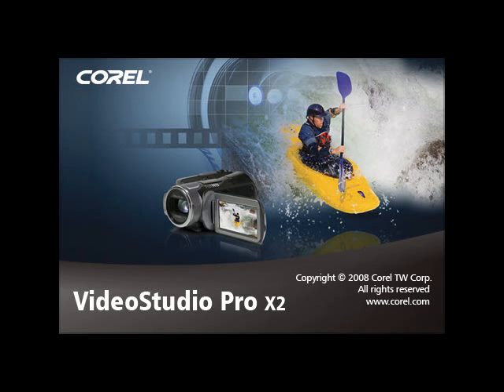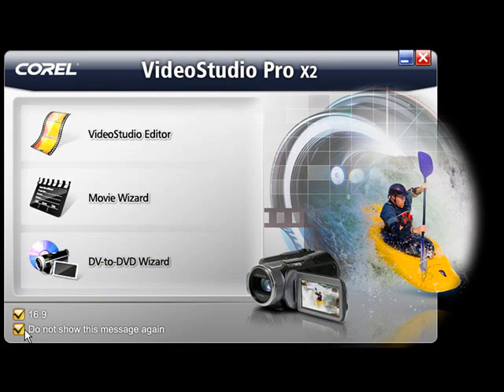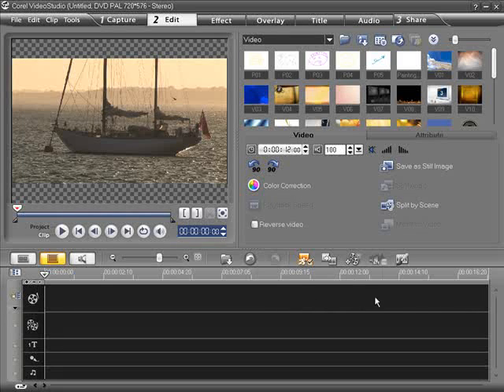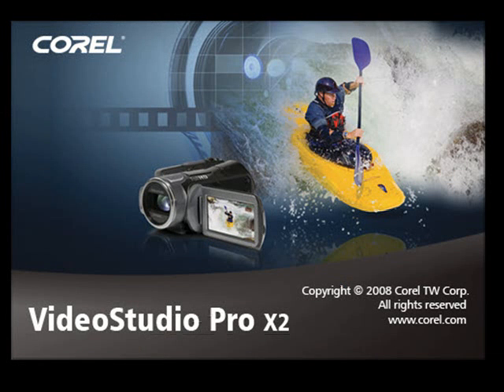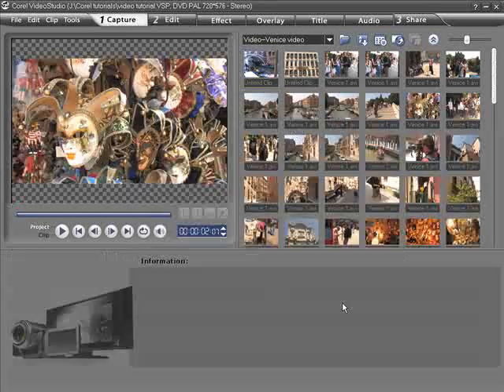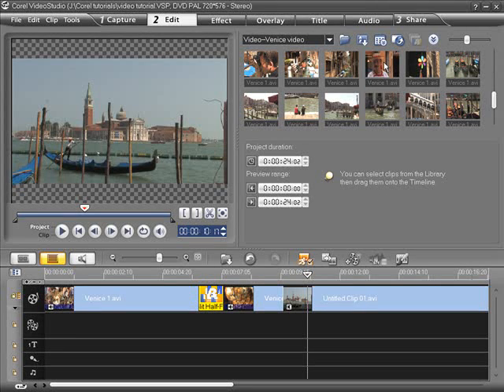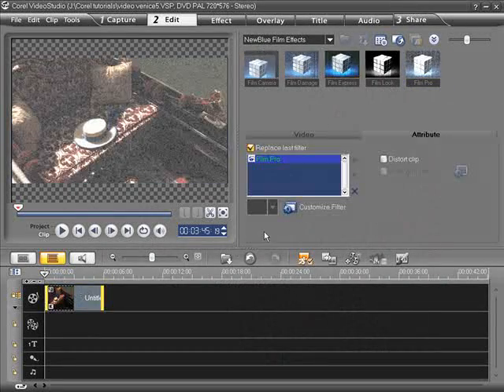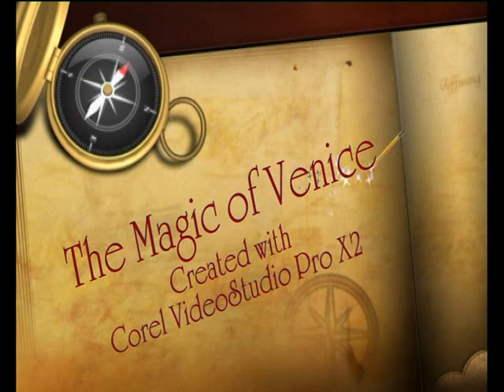Corel VideoStudio X2 Demo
Corel VideoStudio X2 Demo Video